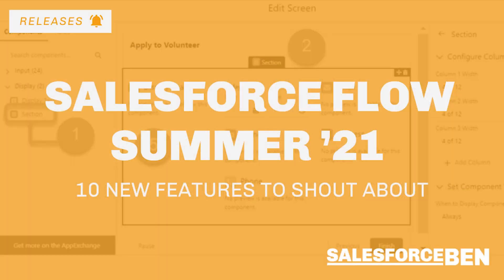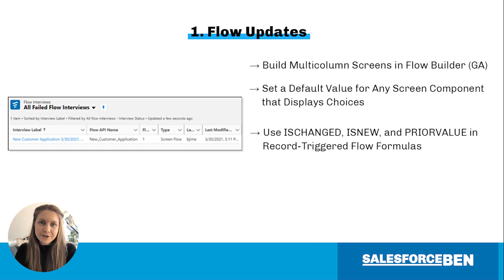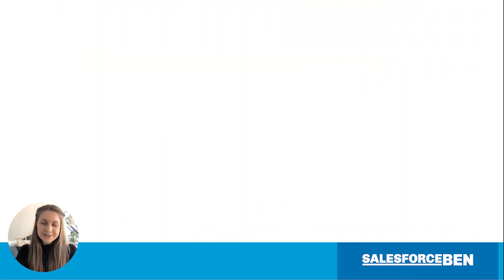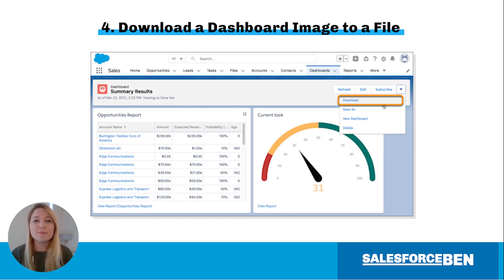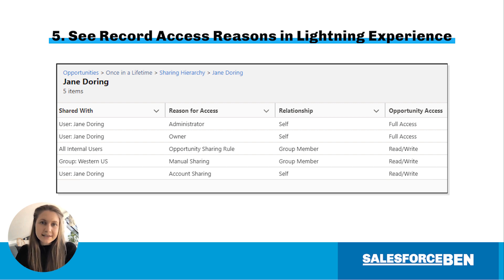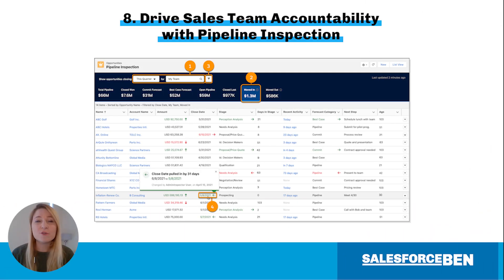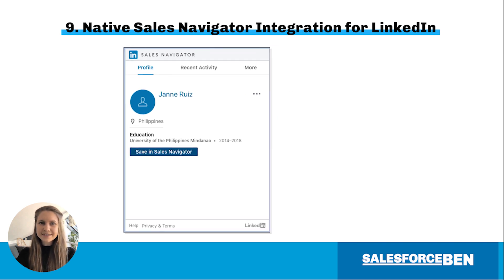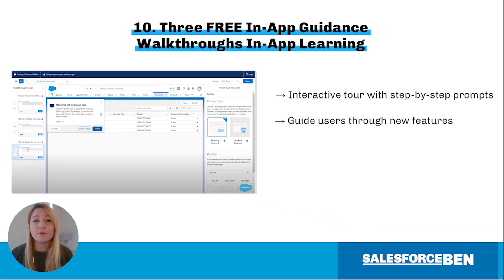10 of My Favourite Salesforce Summer ’21 Features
Salesforce Summer ’21 Release - Our Top 10 Features

The Salesforce Summer ‘21 release has arrived - so it’s time to get ready for some great new features.

Here's our top 10 highlights:
#1: Flow Updates
#2: Dynamic Actions Bar
#3: Inline Editing in Salesforce Reports (Beta)
#4: Download a Dashboard Image to a File
#5: See Record Access Reasons in Lightning Experience
#6: Improve Page Performance with Custom Lightning Component Analysis
#7: Save Time with Mass Actions in Split View
#8: Drive Sales Team Accountability with Pipeline Inspection
#9: Native Sales Navigator Integration for LinkedIn
#10: Three FREE In-App Guidance Walkthroughs

10 New Salesforce Flow Features to Shout About in Summer ‘21